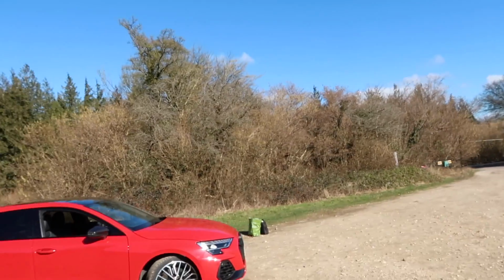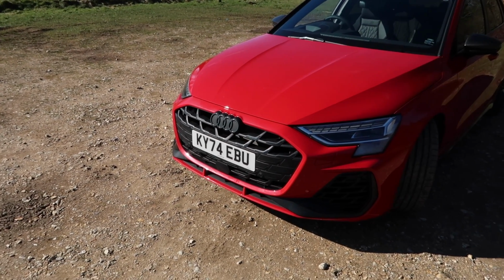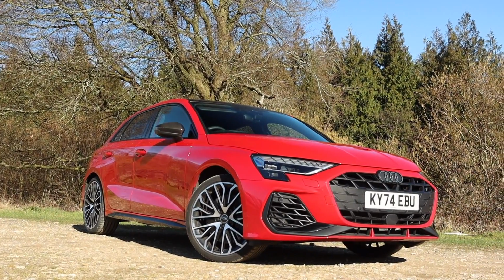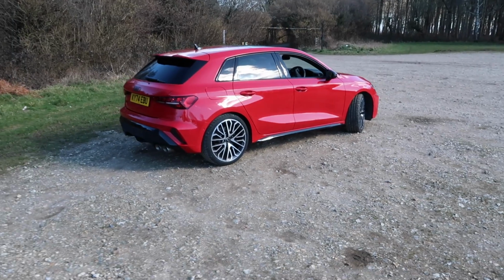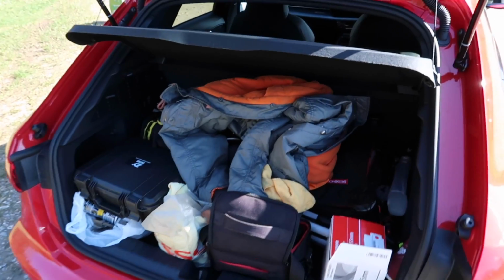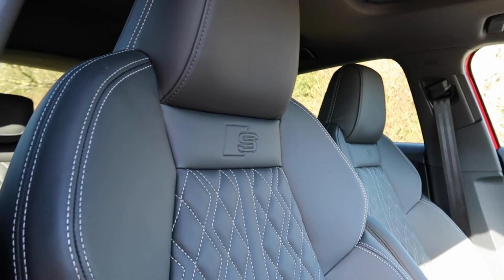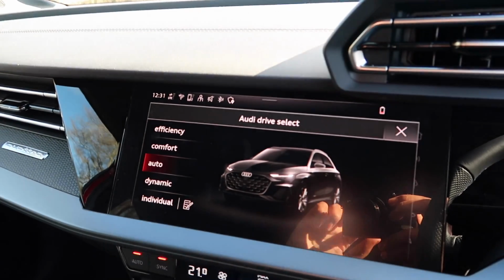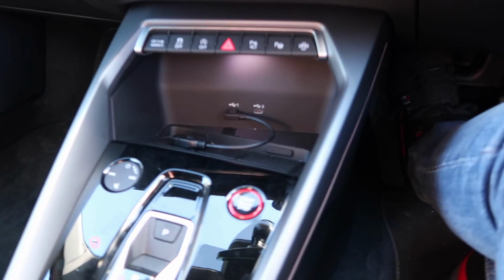Iffy Front End? 2025 Audi S3 Walkaround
Hello guys, welcome back to Car Obsession, and welcome to another 'Walkaround'. This is the series in which I will walk around a car, talk you through specifications and give you my first impressions. Therefore, it's pretty much a static review.

This time around I have the latest Audi S3 to show you, which looks fantastic in 'Progressive Red'. The S3 has recently been facelifted, meaning it has a tweaked look, plus there is more power. The EA888 2.0 litre turbo four pot still remains of course, but it's now pushing out more power.

The old car offered 310hp and 400Nm, whereas the new version betters that with 333hp and 420Nm. 0-62 has been cut down by .1 seconds, meaning it's done in 4.7 seconds, and the top speed is still limited to 155mph of course.

As well as more performance, the new Audi S3 now makes use of the 'Torque Splitter', which has been handed down from the RS3. This has been designed to improve handling and mimmise understeer. This also adds a new driving mode to the car, 'Dynamic Plus'.

Chapters:
0:00 Channel Intro
0:11 Video Intro
0:51 What Are The Headlines?
1:07 Styling
4:23 Talking about the handling
5:01 Engine
7:30 Back to the styling
8:15 Exhaust
9:24 Suspension
11:33 Boot Space
12:41 Rear Space and Practicality
15:23 Front Space, Practicality and Features
21:42 Outro

Music Credi:
Free Music for Videos 👉 Music by Brentin Davis - Cant Slow Me Down